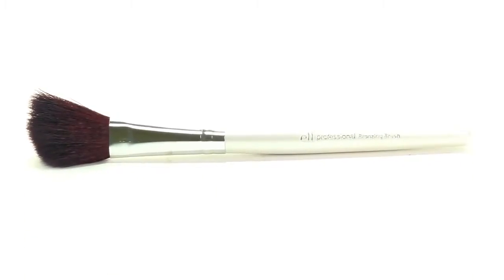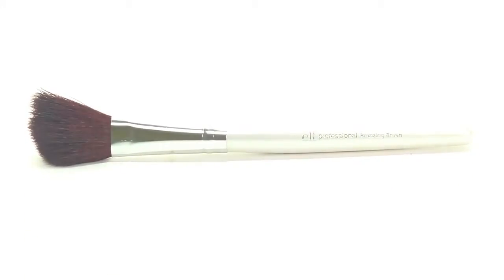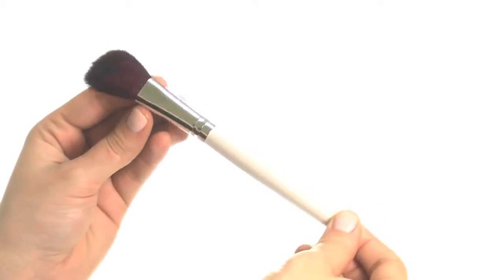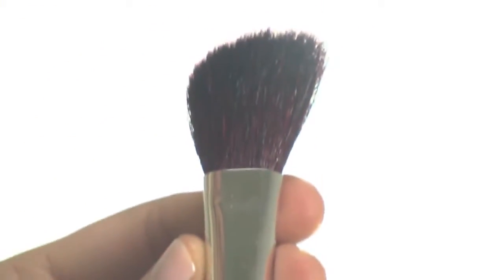Ultimate Three In One Makeup Brush